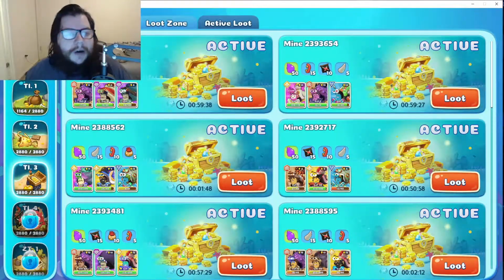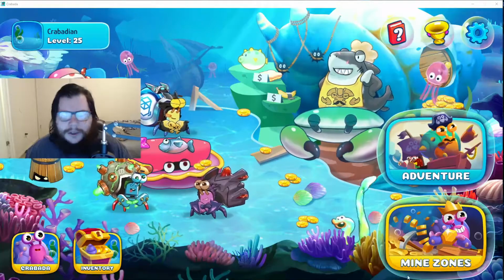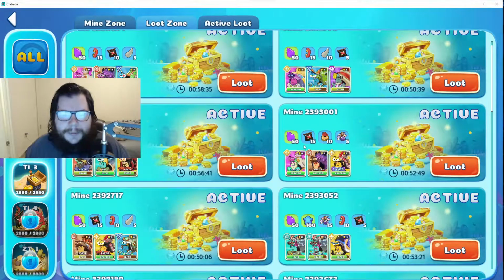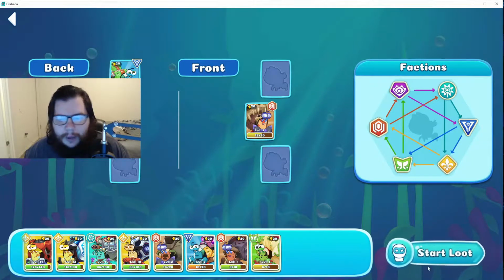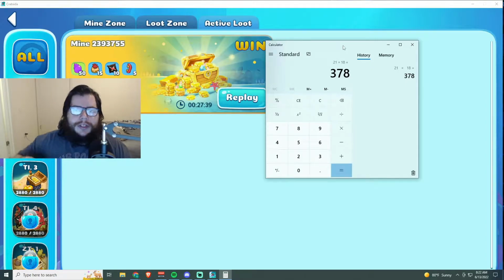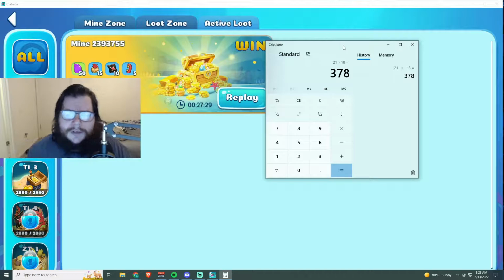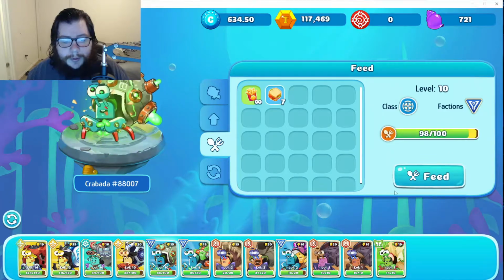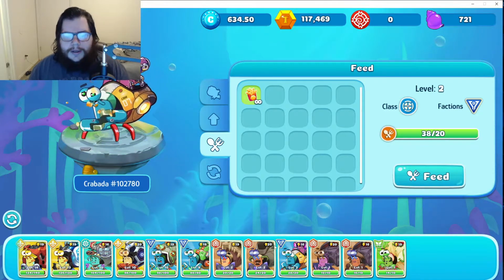EARN MORE LOOTING! BEST Looting beginners guide! Crabada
🔥 Get Up To *$25 BTC + Chance at 1000$* (Use THIS Link👆)